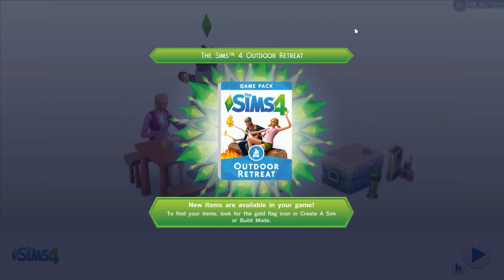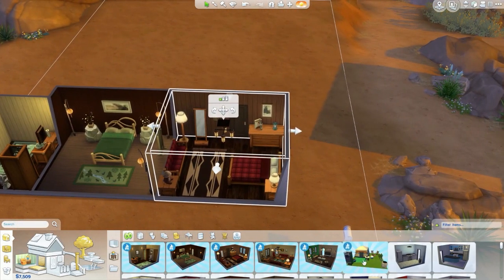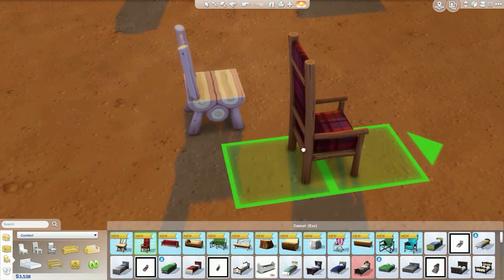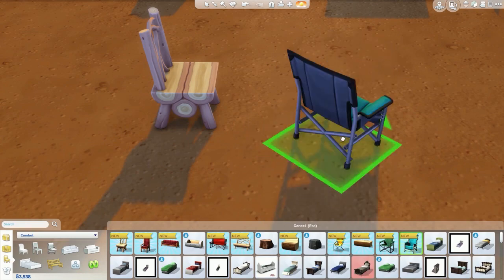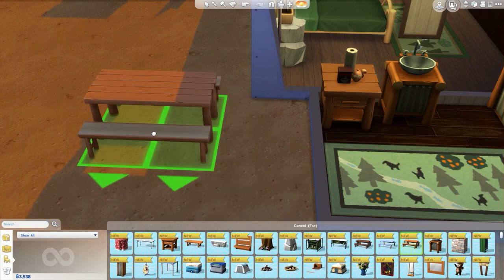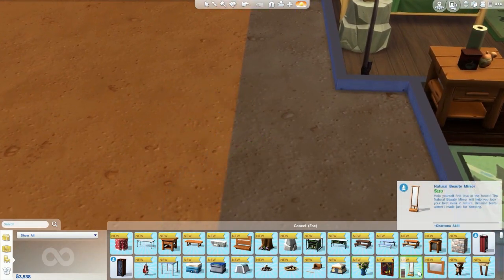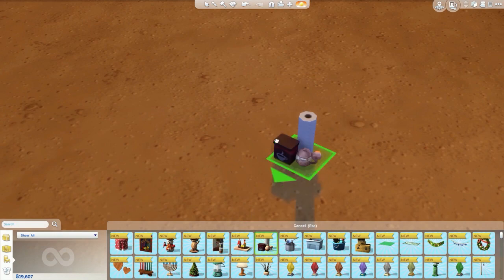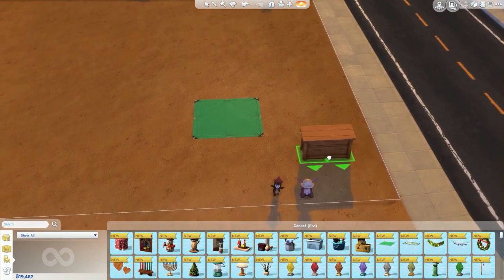The Sims 4 Outdoor Retreat: Furniture Overview!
Hey everyone! Today's video is an overview of the furniture, accessories, and other items featured in The Sims 4 Outdoor Retreat game pack! Gameplay video coming soon! :)

Origin: MermaidArielle

Computer Specs:
OS: Windows 7 Professional 64 bit
Case: Corsair Graphite Series Arctic White 760T
CPU: Intel Core i7-5930K
Motherboard: Asus X99-A
RAM: 16GB Crucial Ballistix Sport DDR4 2400
GPU: EVGA GTX 970 Superclocked 4GB
PSU: EVGA SuperNOVA 850G2
SSD: Crucial MX100 512GB
HDD: HGST Deskstar NAS 3.5-Inch 4TB 7200RPM
CPU Cooling Fan: Nocuta NH-U12S
Microphone: Blue Snowball
Recording program: Mirillis Action
Audio recording: Audacity
Editing Software: Adobe Premiere Pro CS6